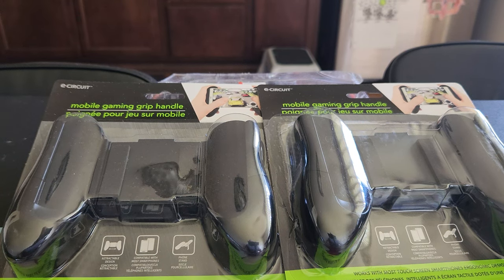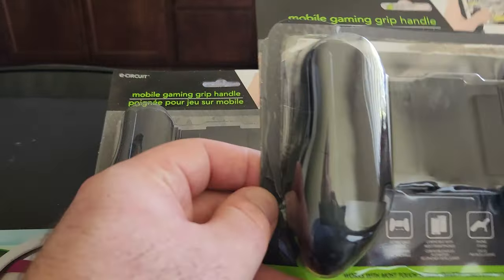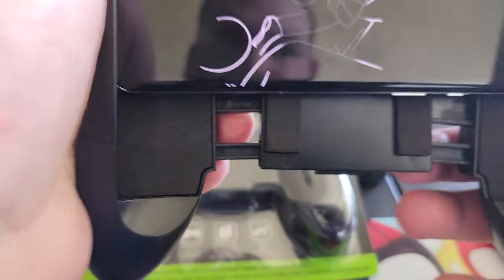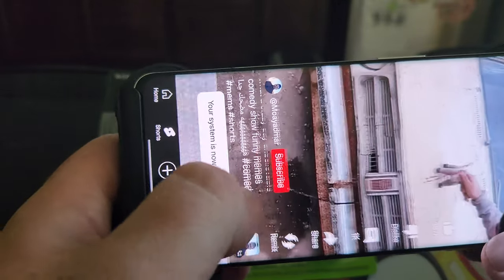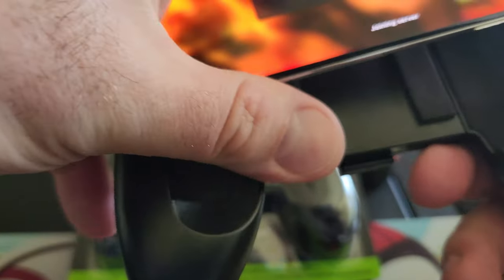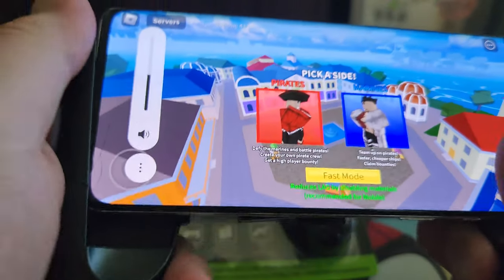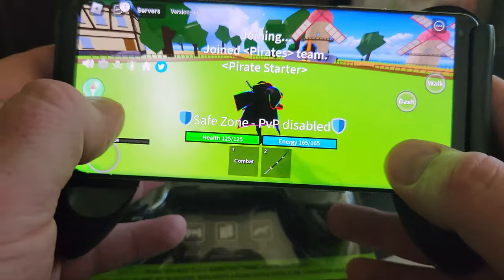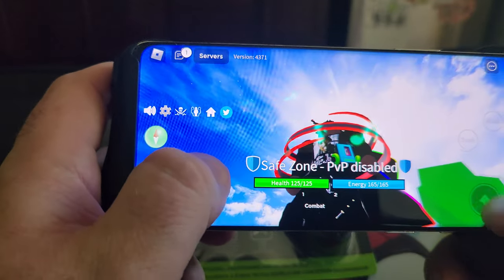Mobile gaming grip handle.